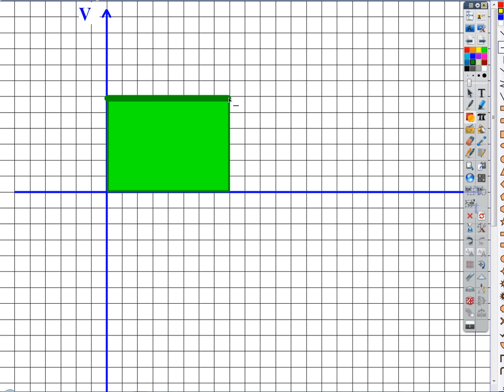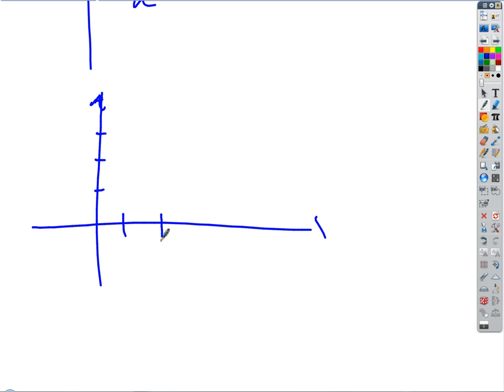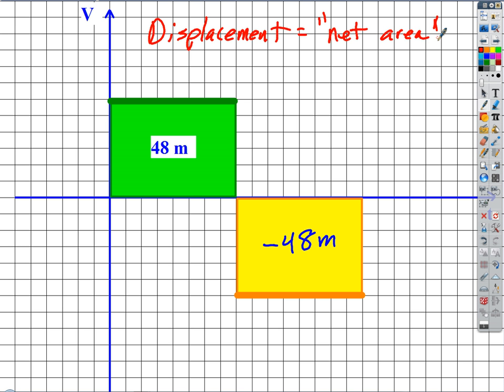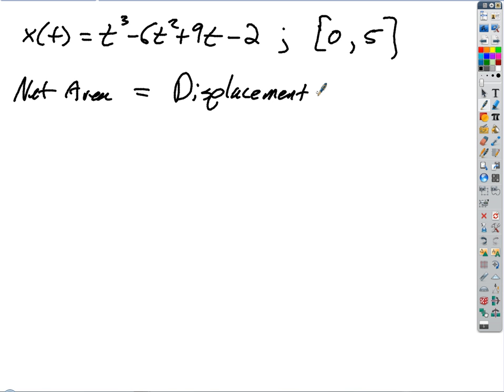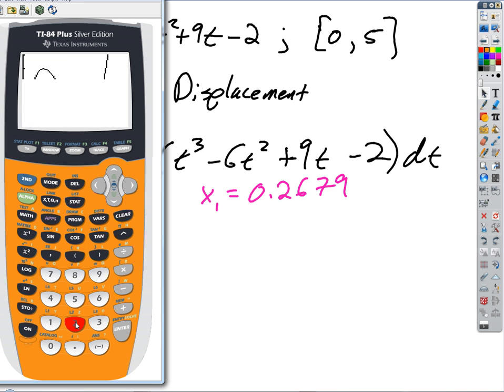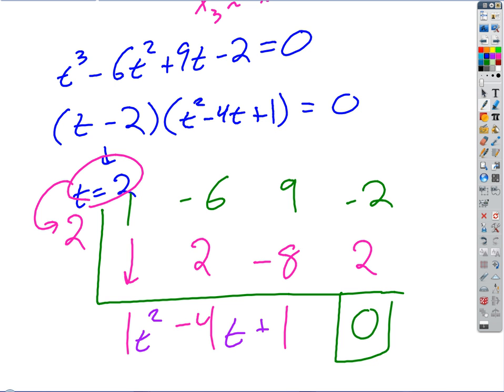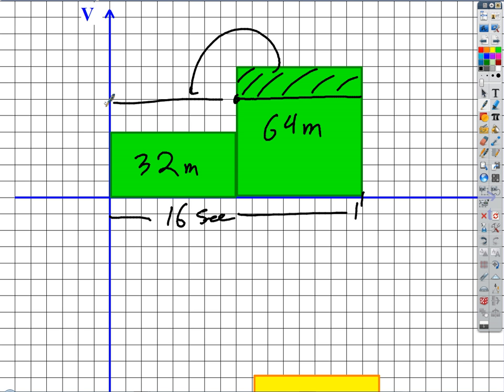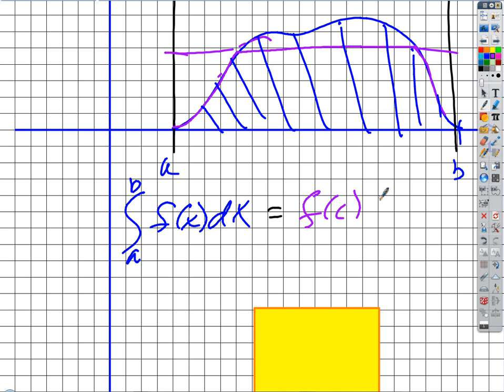Mean Value Thm + 2nd Fund Thm